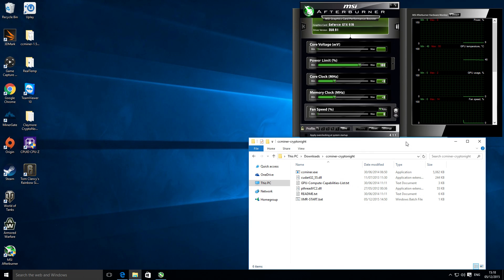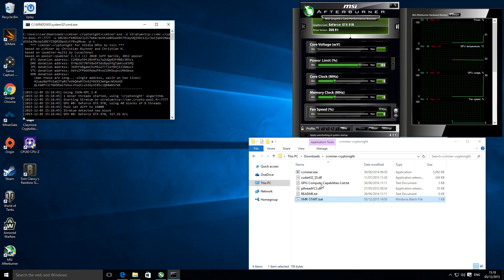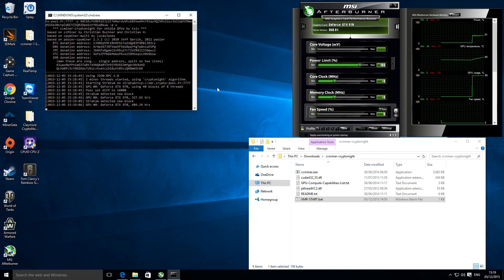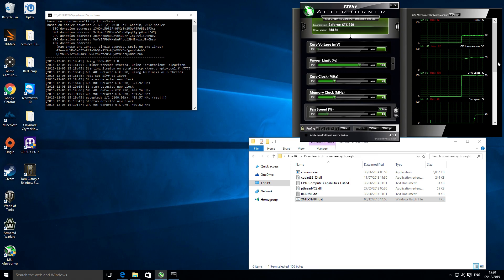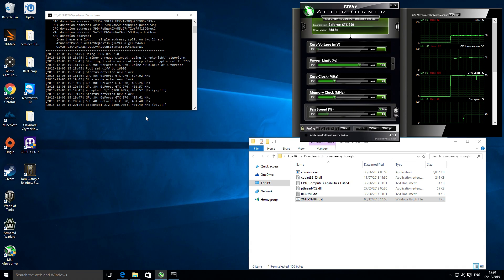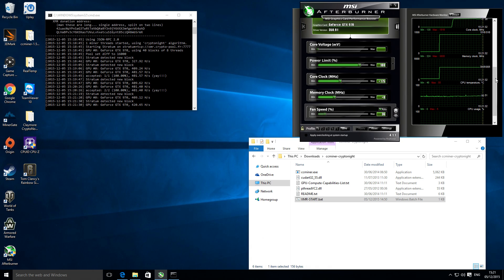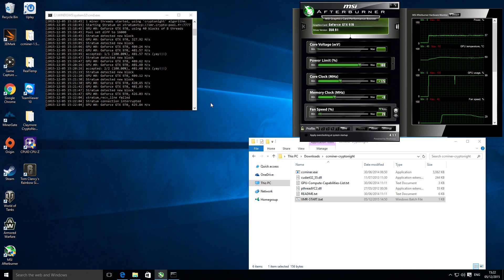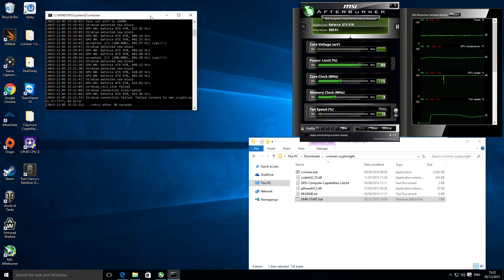Mining Cryptonote Monero With Nvidia MSi GTX 970 +400 H/s 100 Watts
Just sharing my mining experiments, I this video I'm mining Monero using a gtx 970 and ccminer-cryptonight.

Nvidia MSi GTX 970 4GB

Bitcoin 12v4d15AuopsVzudct7J8LJMm7qH95SxA1
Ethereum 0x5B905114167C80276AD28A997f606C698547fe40